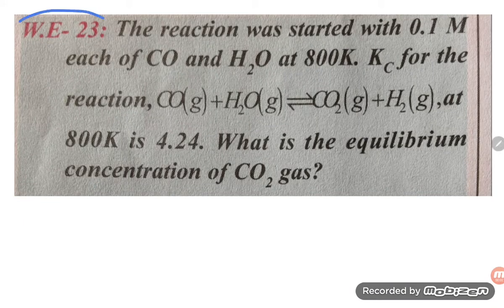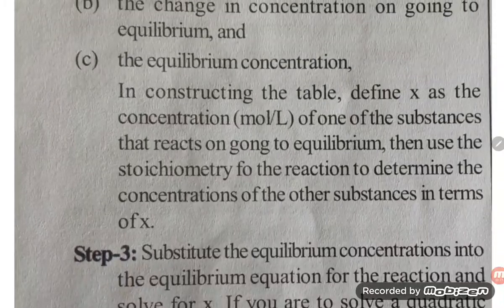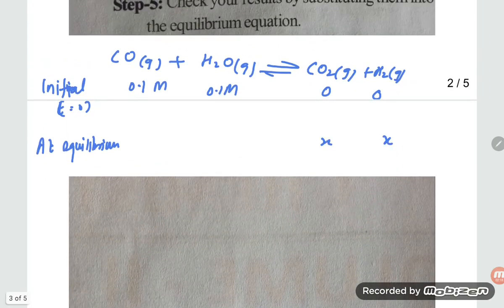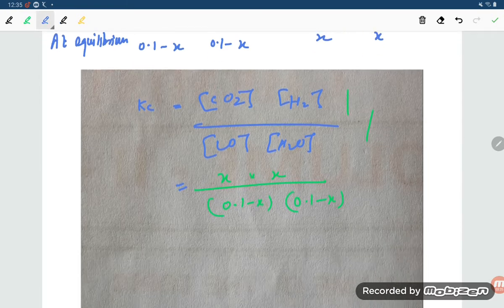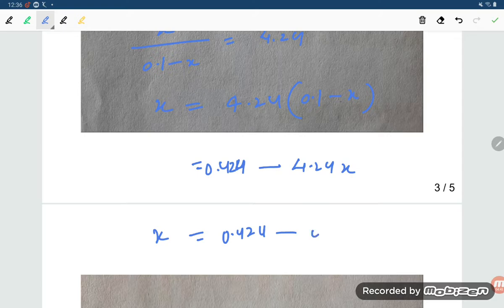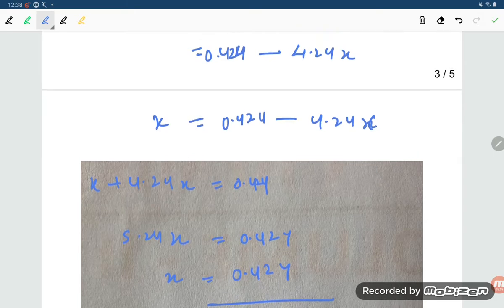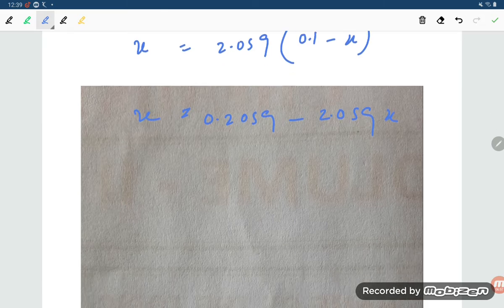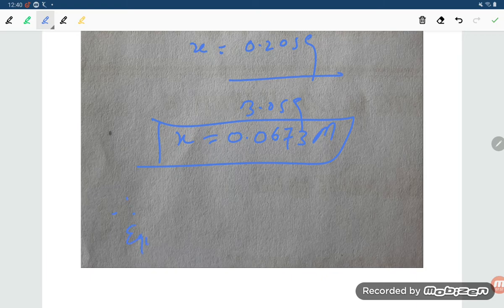the reaction was started with 0.1 molar each of CO and H2O at 800 Kelvin KC for the reaction is 4.24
Dear students,
I am running out of money so, your little help and support is needed to do continuous work on making video and for survival of my family,
So if you can donate small ammount of money then it would be great help .

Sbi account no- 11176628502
IFSC code-SBIN0007523
Nand Lal Gupta

Regards
N.L.Gupta
Chemistry faculty